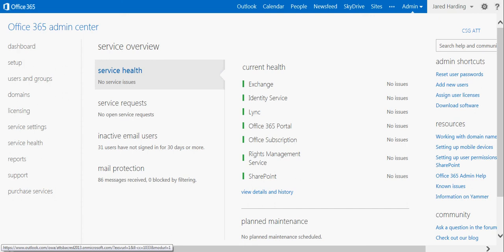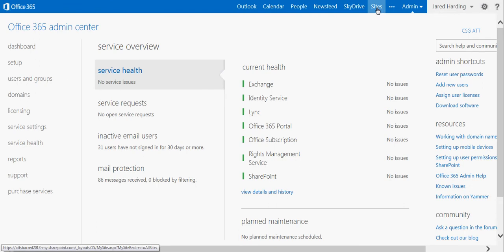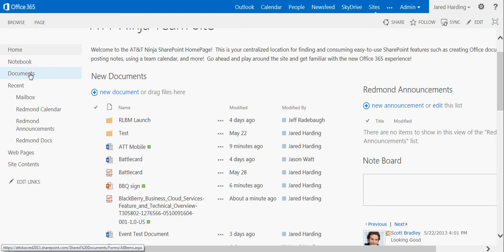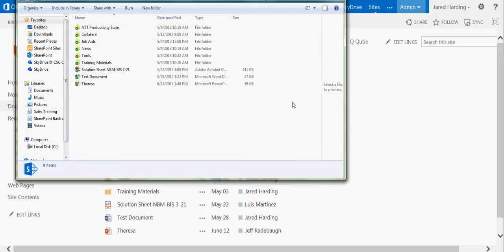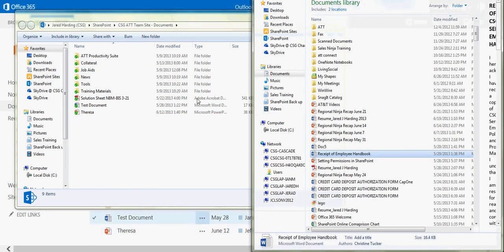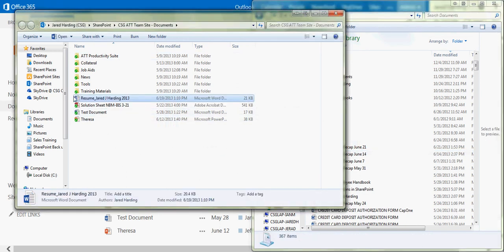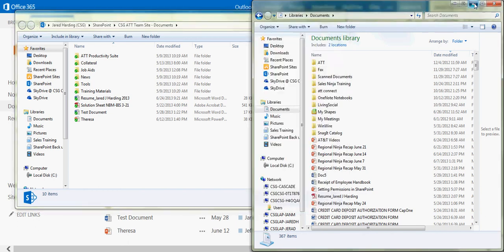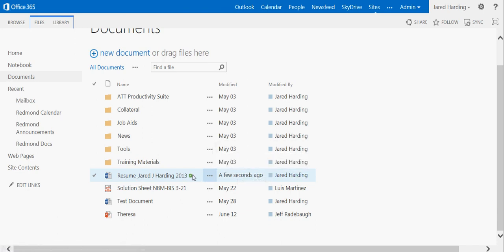Syncing your SharePoint site to Windows Explorer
This video will take you through step by step how to sync your SharePoint site to your desktop enabling "drag and drop" functionality.